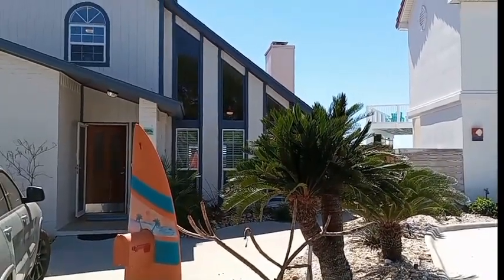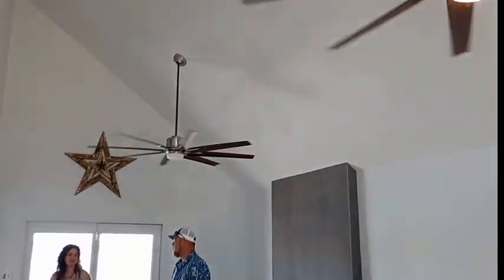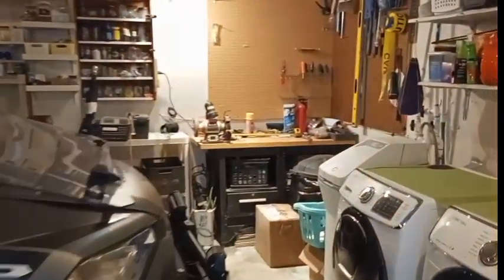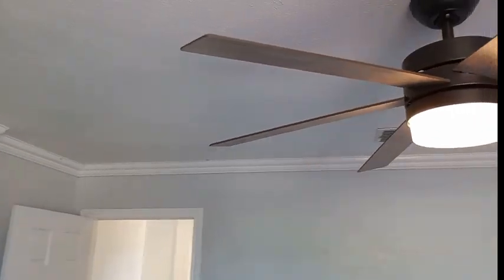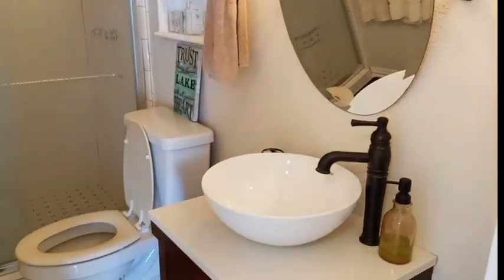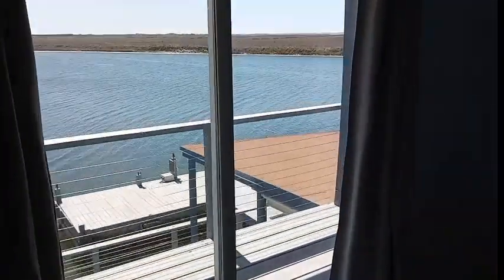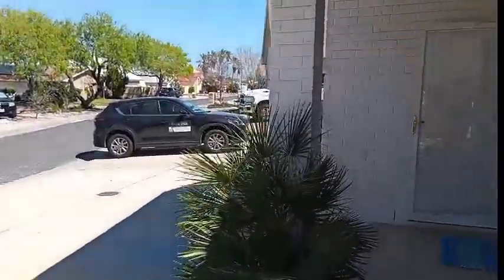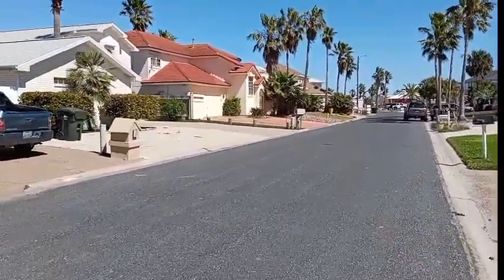CRASHING* An Island Open House under $1,000,000.00